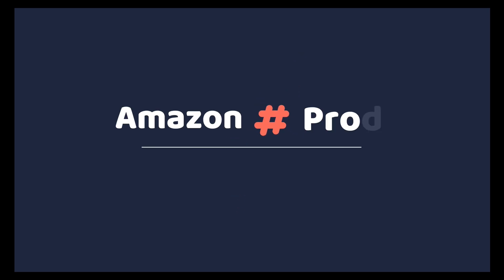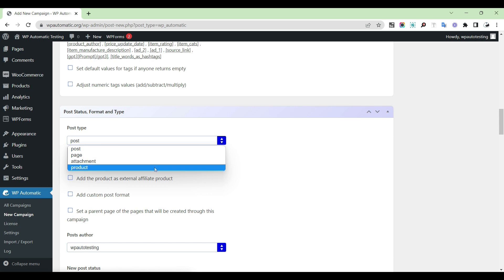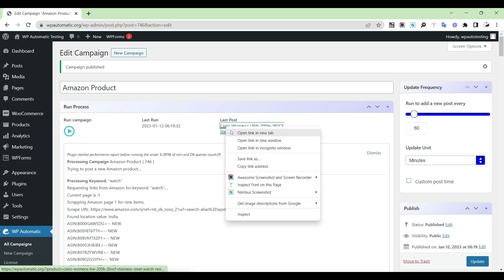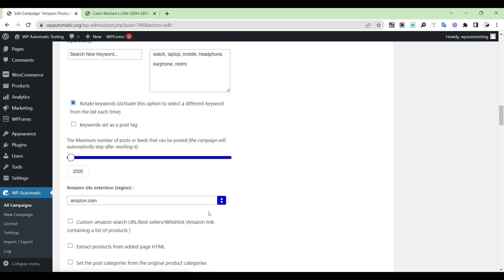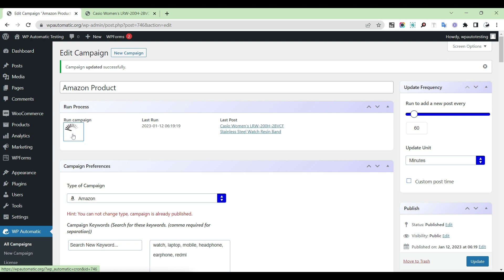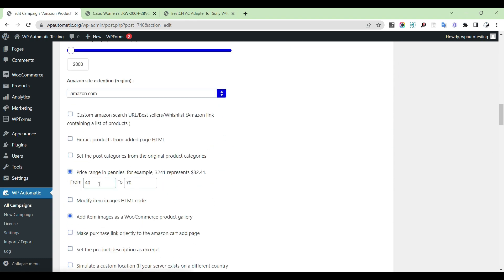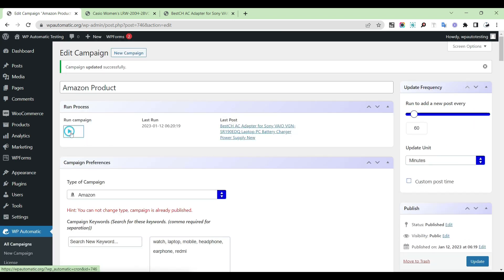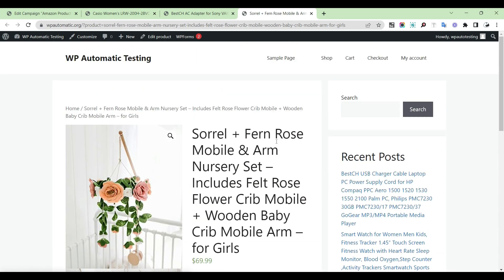Post Amazon products using WP Automatic Plugin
WP Automatic Plugin allows you to import and post amazon products automatically to your WordPress.

Steps:

Open WP Automatic plugin in your dashboard
Open new campaign
Provide a title for the campaign title
Select the type of campaign- “Amazon”
Provide a keyword
Give a price range
Then select post type- “product”
Then publish the campaign and Run
Check whether everything is correct or not.
After that provide other keywords
Select the option “rotate keyword”
Select price range
Provide a preferred price range
Update the campaign
Run the campaign
And check whether everything is correct or not

Amazon best seller/wishlist
Provide a price range
Select custom amazon search URL/bestsellers/wishlist
Provide a URL
Update the campaign
Run the campaign